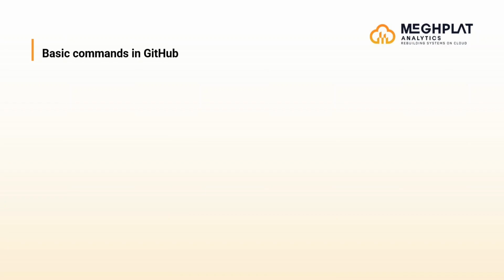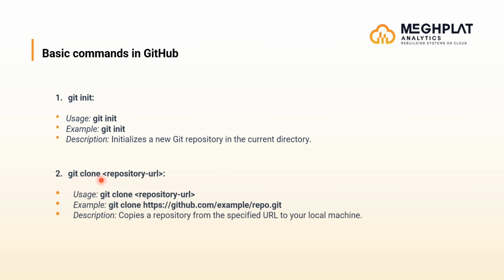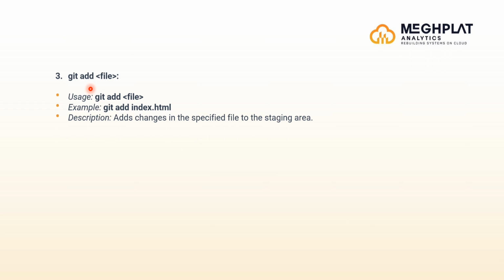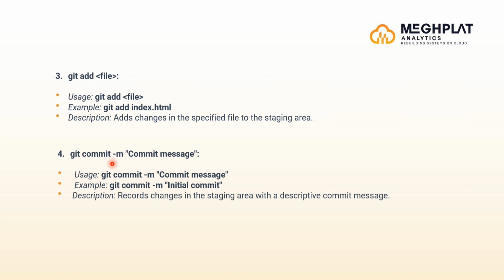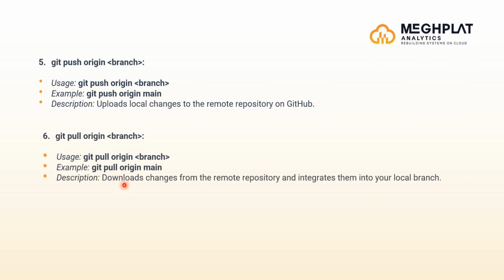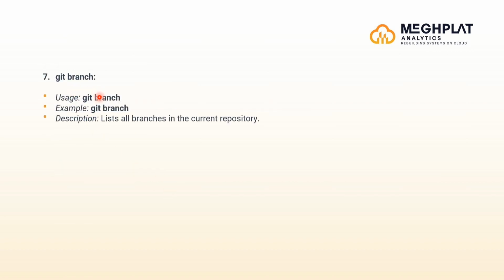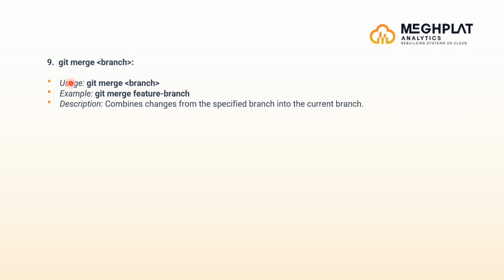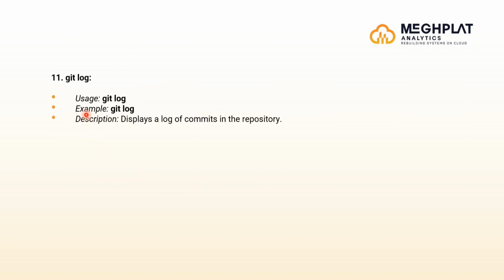Basic Commands | Git [2024] | Basics of Data Engineer Course | Meghplat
🌟 Mastering Basic Git Commands: Your Gateway to Version Control 🚀

Welcome to our guide on mastering the fundamental Git commands, your gateway to efficient version control! In this comprehensive tutorial series, we'll unravel the essential commands that empower you to manage your codebase, collaborate seamlessly, and streamline your development workflow.

📌 What You'll Discover:
- Git Init: Learn how to initialize a new Git repository, laying the foundation for version control in your project.
- Git Add and Commit: Dive into the process of staging changes with Git Add and committing them to your repository, preserving snapshots of your project's history.
- Git Status and Log: Explore Git's status and log commands, enabling you to track changes, review commit history, and stay informed about the state of your repository.
- Git Push and Pull: Master the art of pushing your changes to remote repositories and pulling updates from them, facilitating collaboration with teammates and contributors.

🎓 To Whom This Course Is For:
This tutorial caters to developers, data engineers, and enthusiasts eager to harness the power of Git's basic commands. Whether you're new to version control or seeking to sharpen your skills, this guide equips you with the foundational knowledge needed to excel in your development endeavors.

👩‍💻 Let's embark on a journey to mastery with Git's basic commands!